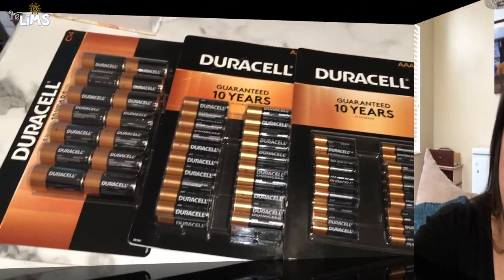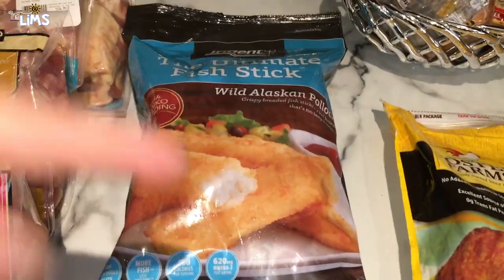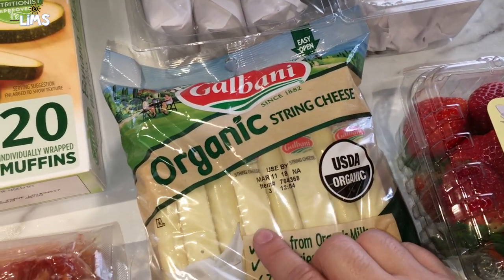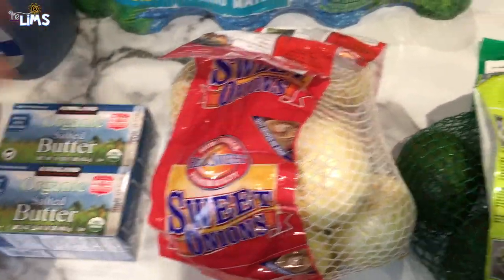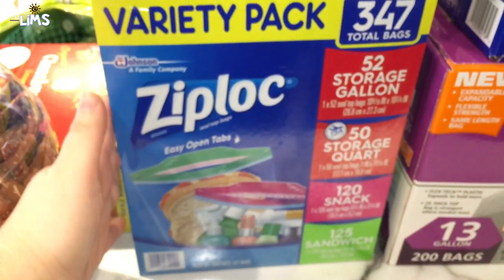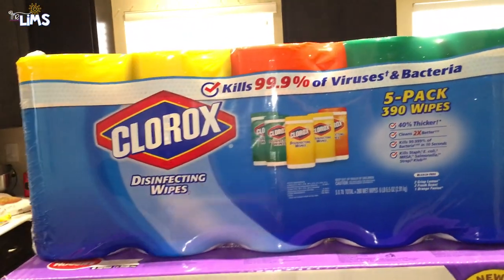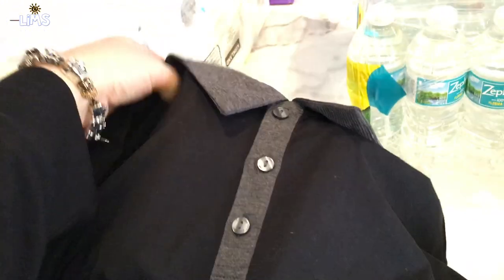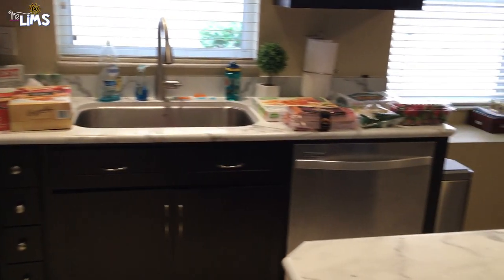MASSIVE COSTCO HAUL 2018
Music
⇢Youtube Audio